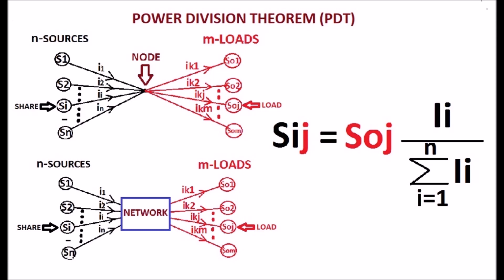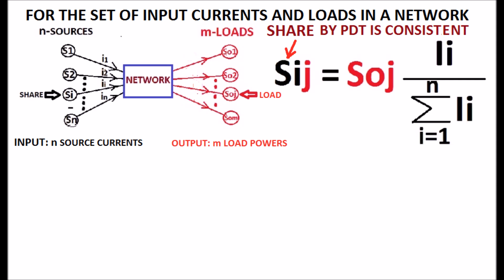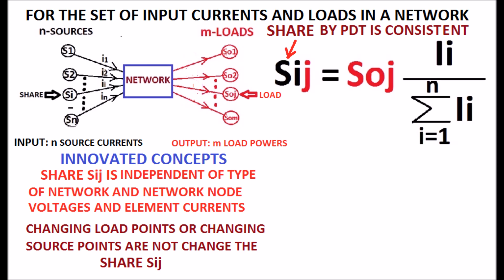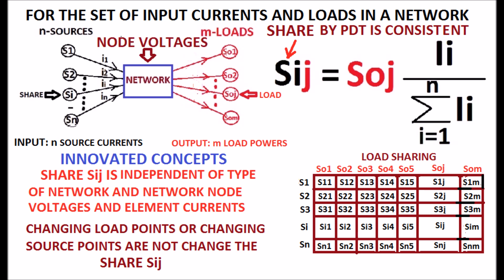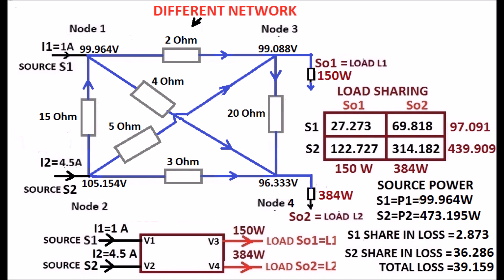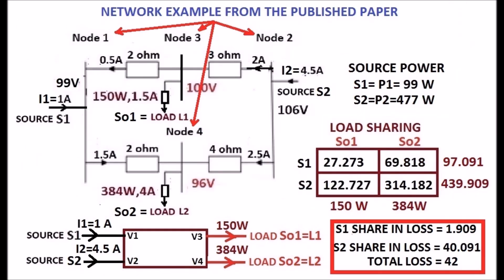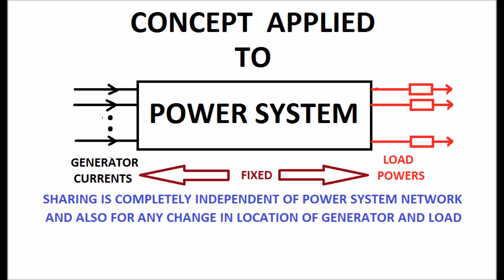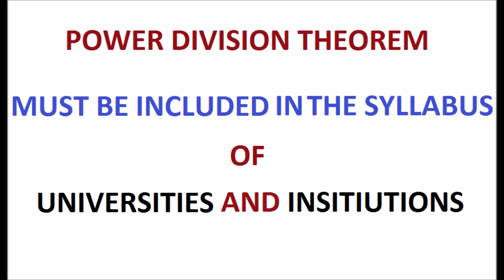POWER DIVISION THEOREM MAKES SOURCE SHARING INDEPENDENT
The video demonstrates for the same set of source currents as input and load powers as output in a electrical network, the sharing of each source to each load is completely independent of any changes made in the network and also for different type of network. The change in the location of source and load power also give the same value in sharing of sources on load powers. This concept is being established by Power Division Theorem (PDT), can be demonstrated in the laboratory.  The concept is same for Power System Network. The same value of  generator currents and load powers results no change in sharing of each generator to each load power for any type power system network/ modifications. The consistency in sharing of sources on loads in electrical network based on PDT is not known to students, staff, research scholars and power system engineers world over. The theorem must be included in the syllabus of Universities and Institutions without delay.